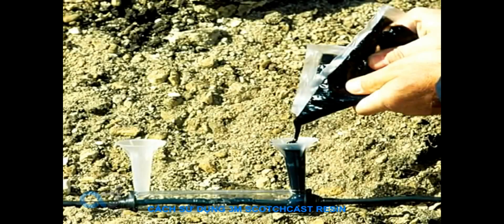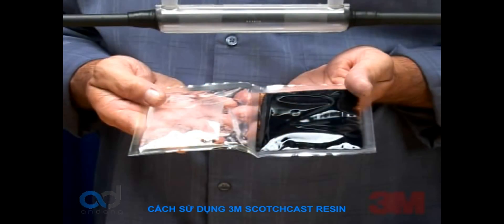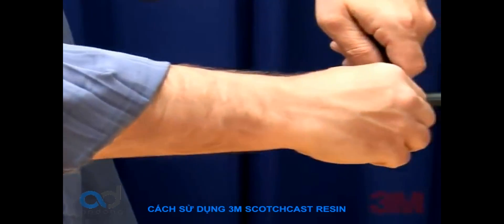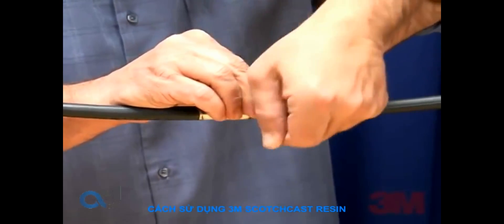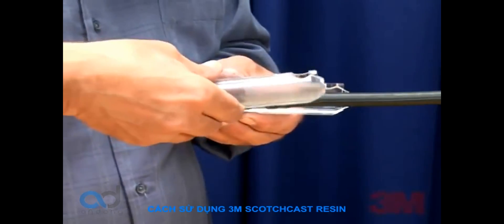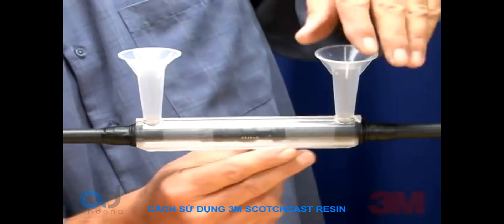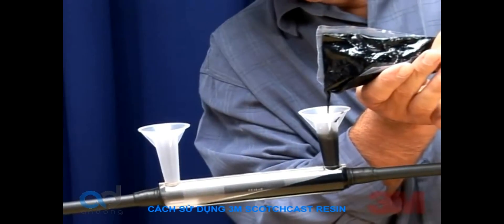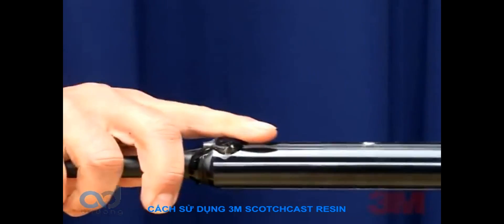Cách Dùng 3M Scotchcast Resin 40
Chất cách điện 2 thành phần 3M Scotchcast Resin 40 bảo vệ cơ học và cách điện của các khớp nối điện áp thấp được cài đặt cho các ứng dụng trong nhà và ngoài trời, dưới lòng đất và ngập nước.
Chất cách điện 2 thành phần 3M Scotchcast Resin 40 để kết hợp các dây điện đầy điện môi và dầu đầy tới 8kV và đóng gói điện áp cao nối qua 69kV.
CÔNG TY TNHH ANDONG VIỆT NAM
Địa chỉ: Số 7 Ngách 2 Ngõ 102 Nguyễn Đổng Chi - Cầu Diễn - Hà Nội